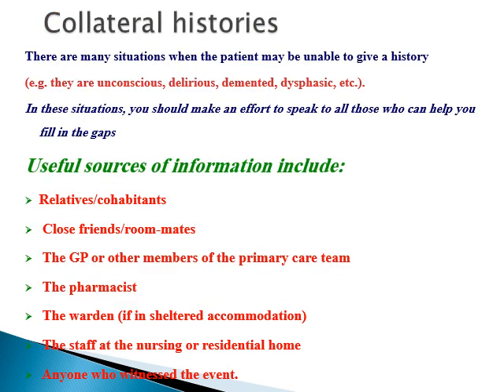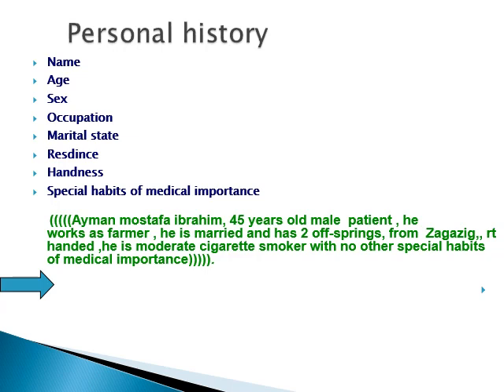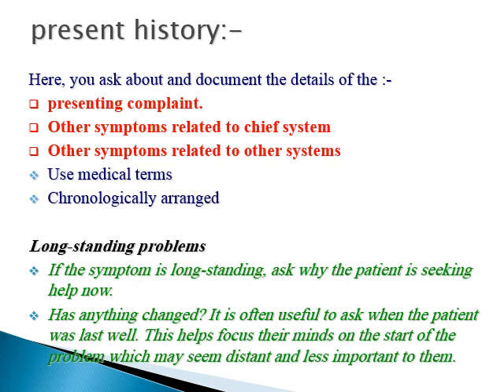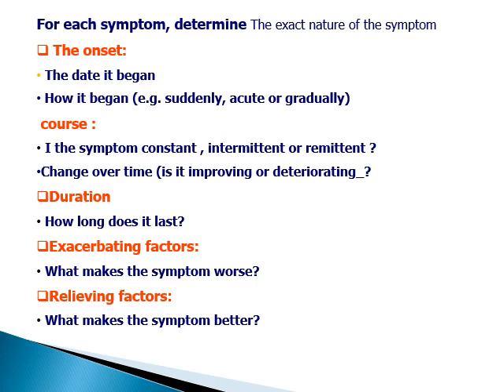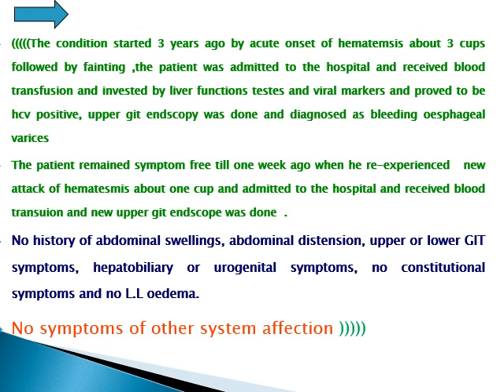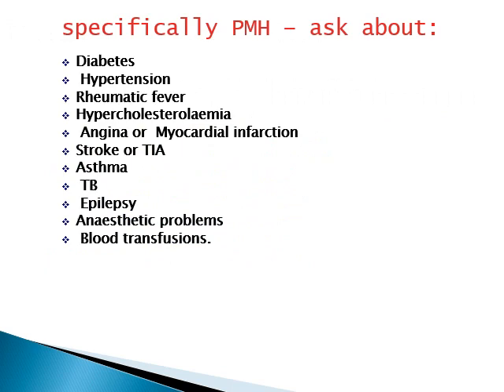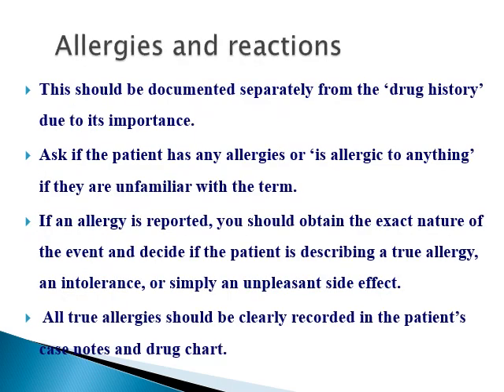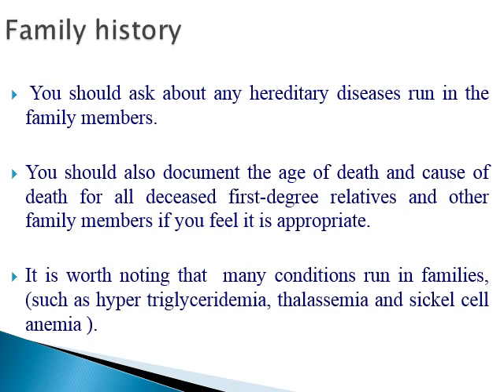History Taking part 2